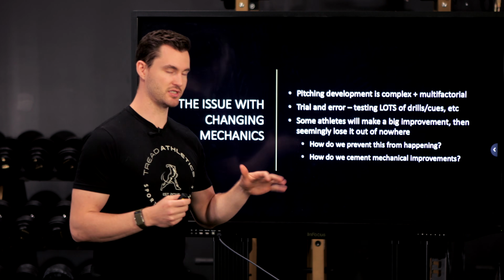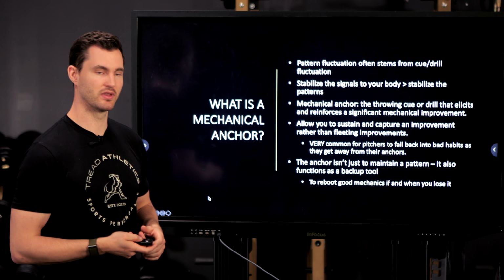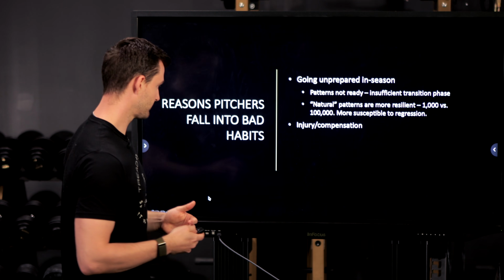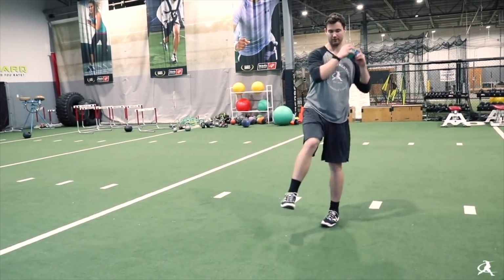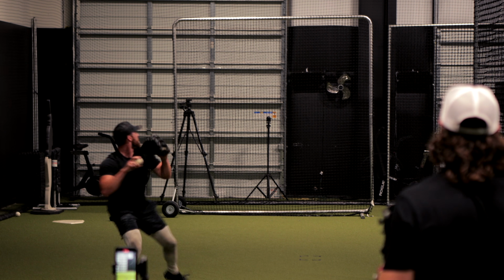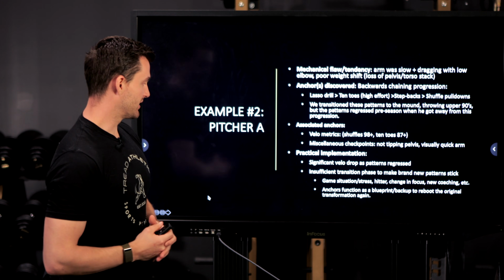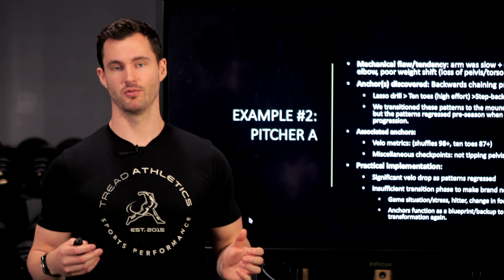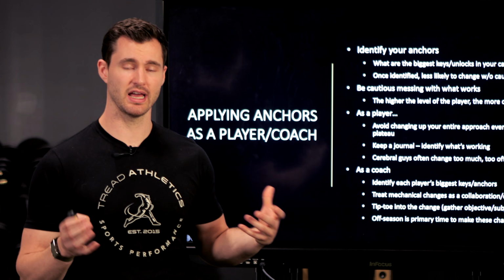How To Improve Consistency For Pitchers | Mechanical Anchors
Feeling stuck in your career?

Have you ever made a big mechanical improvement only to lose the feel later that week, month or season? This video breaks down a framework for thinking about mechanical consistency - and how pitchers can work fluctuations in their patterns.

Chapters:

0:42 The Issue with Changing Mechanics
2:51 What is a Mechanical Anchor?
5:17 Why do Pitchers Fall into Bad Habits?
7:34 How do you find your Anchors?
10:40 Example #1: Myself
14:23 Example #2: Pitcher A
18:36 Applying Anchors as a Player/Coach
24:54 Final Thoughts

-Ben